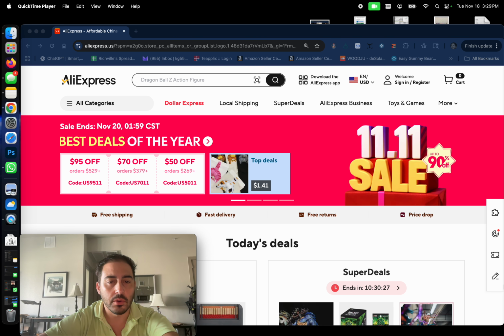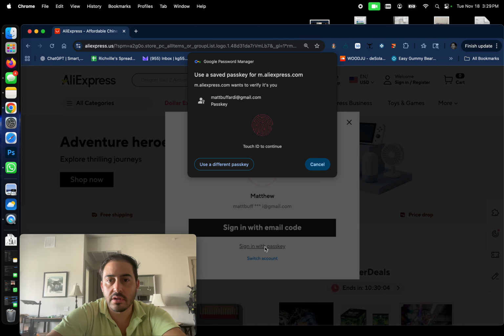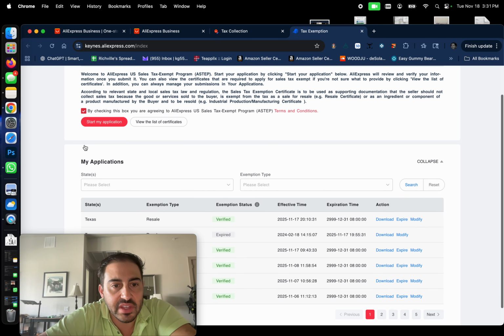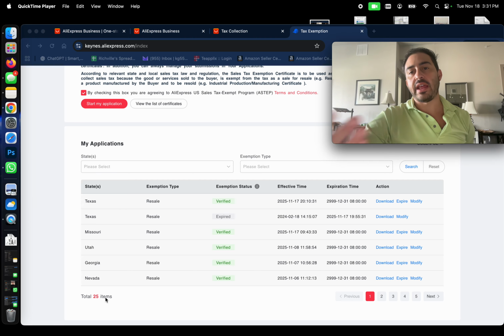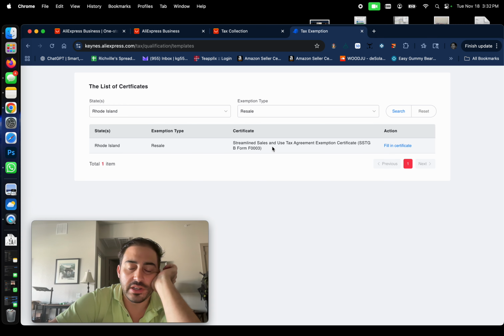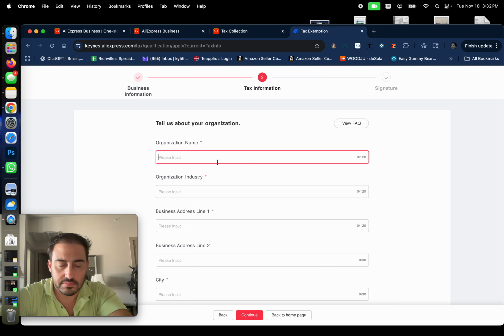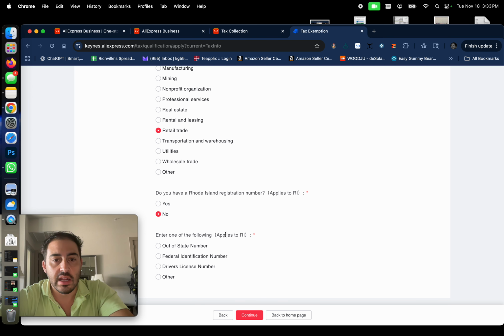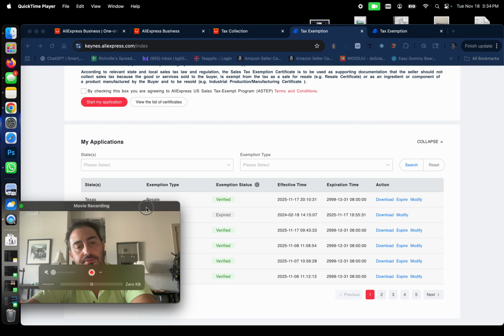Avoid Paying Sales Tax on AliExpress (Legally!) | 50-State Exemption Guide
Want to save money on your AliExpress purchases? In this step-by-step video, I walk you through exactly how to apply for sales tax exemption on AliExpress for ALL 50 U.S. states. Whether you’re a reseller, business owner, non-profit, or organization that qualifies for tax-exempt status, this guide shows you how to submit your documents, get approved, and start making tax-free purchases.

👉 What you’ll learn in this video:

Who qualifies for sales tax exemption on AliExpress

How sales tax works on U.S. orders

How to apply for tax exemption (full walkthrough)

Where to upload your state tax forms

How long approval takes

How to verify your account is tax-exempt

This tutorial is perfect for resellers, Amazon sellers, Shopify store owners, eBay sellers, and anyone buying inventory from AliExpress who wants to legally reduce costs and increase profit margins.

💬 If you have questions about your state’s exemption requirements, drop a comment—I reply to everyone!